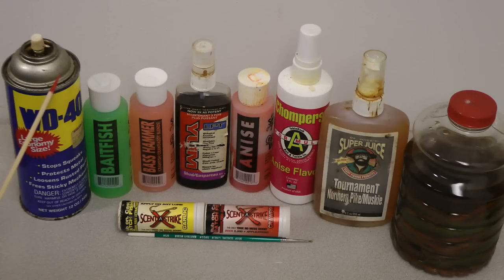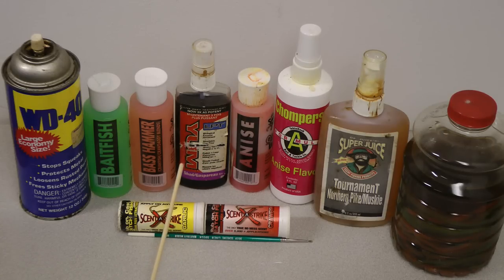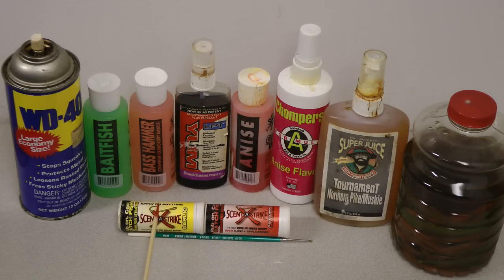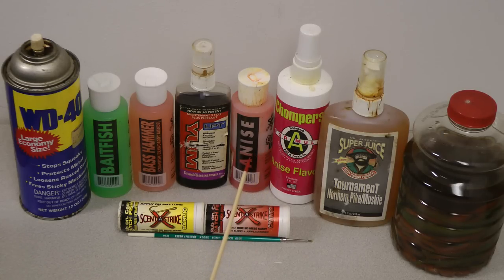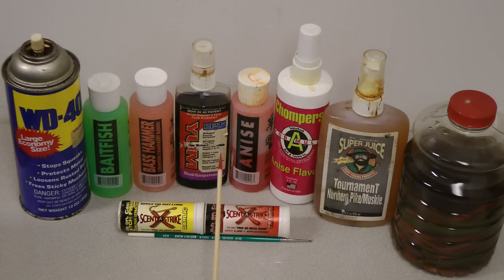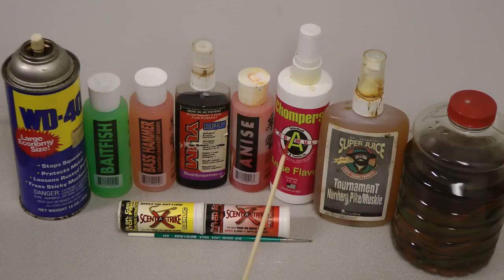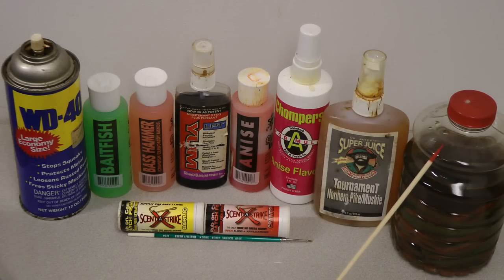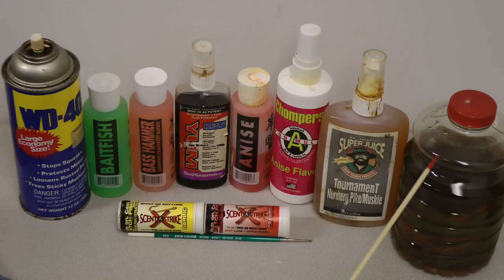secret scents to help catch giant fish and keep you in thehunt for bigfish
Fishing Tutorial on best scents and lure to use for catching giant fresh or saltwater species of fish. Use these for Largemout and Smallmouth Bass, Walleye, Muskie, Northerns and Catfish.